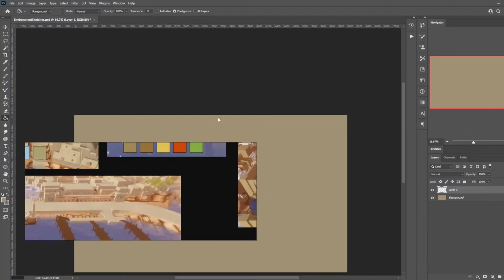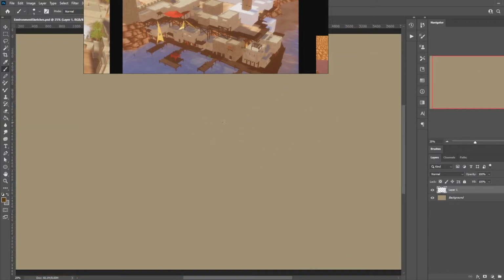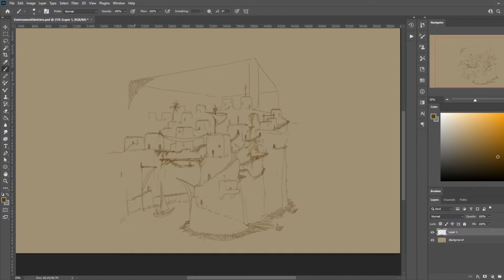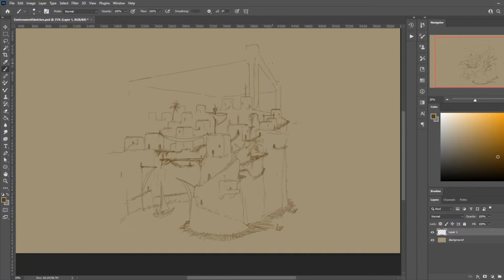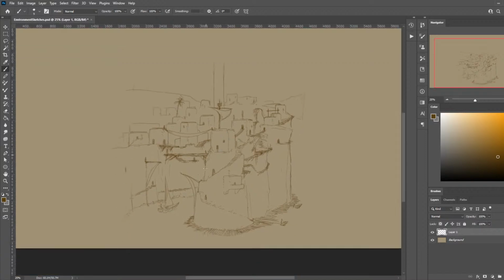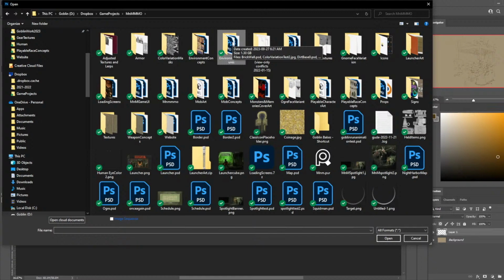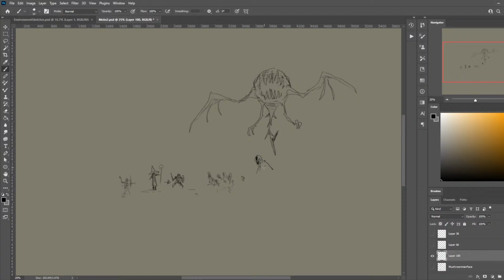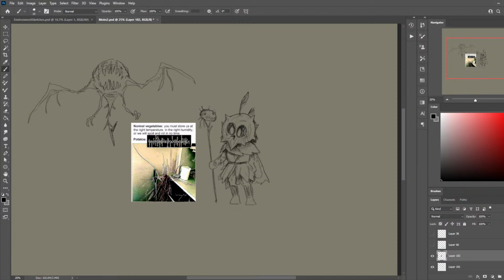Goblin Devs MM Environment Sketches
Drawin Gobs